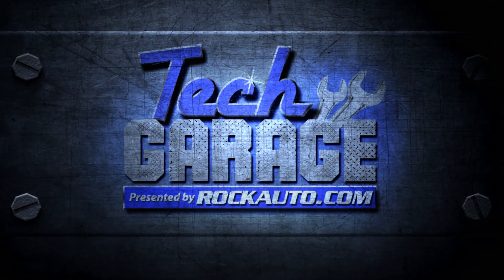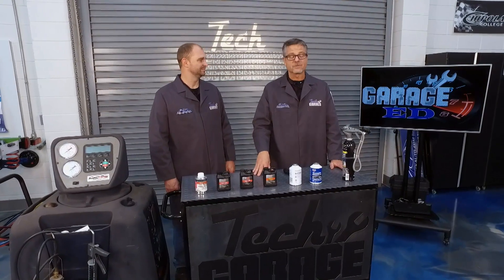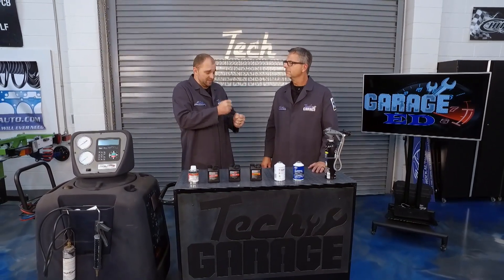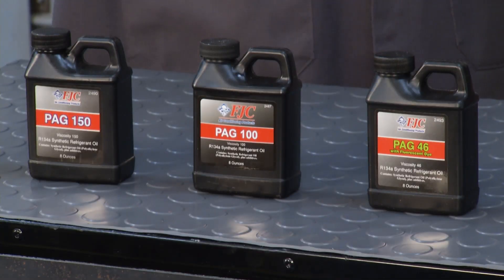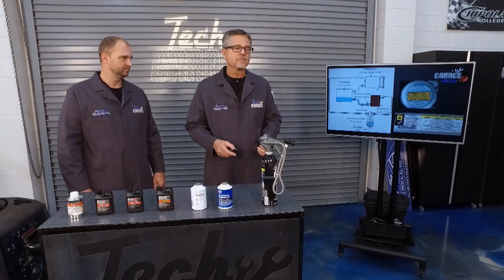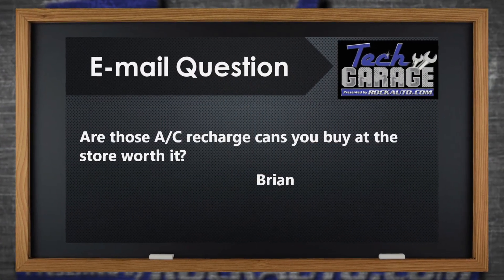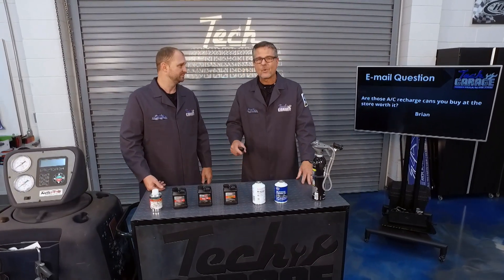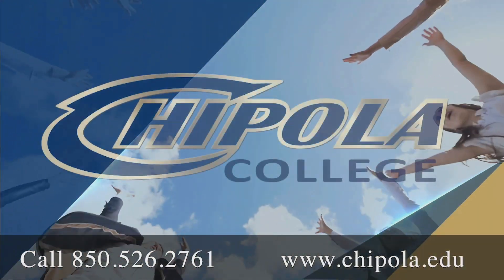Tech Garage Episode 2312 Segment 4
Rockauto.com
Chipola.edu